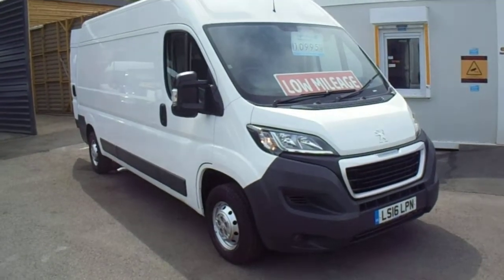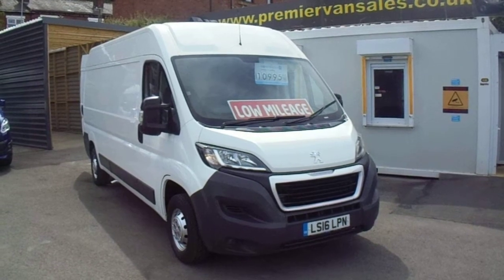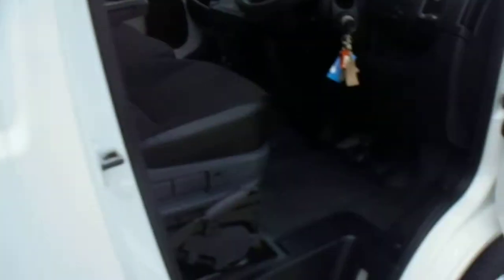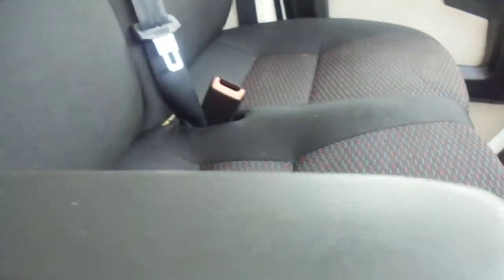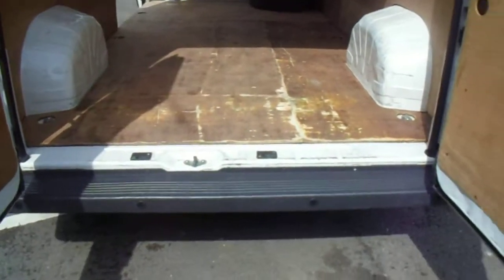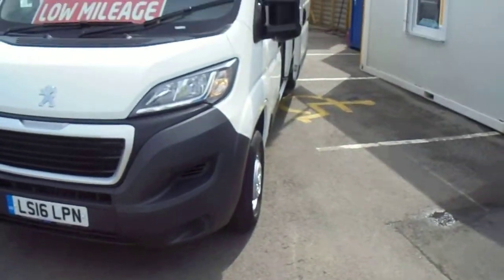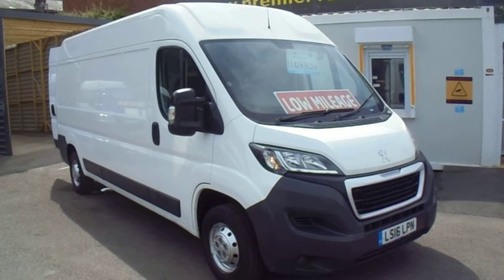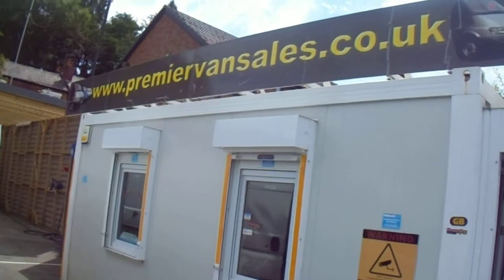2016 PEUGEOT BOXER PROFESSIONAL L3H2 PREMIER VAN SALES